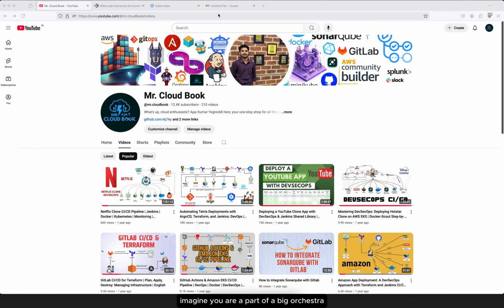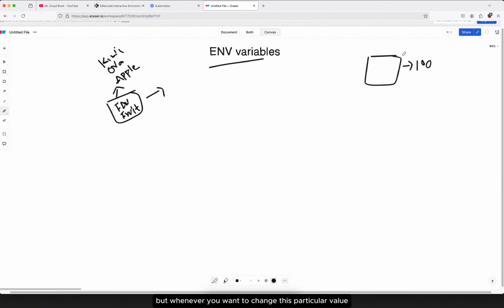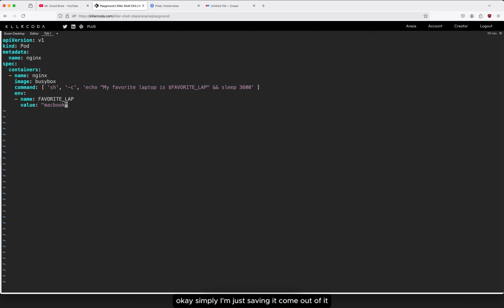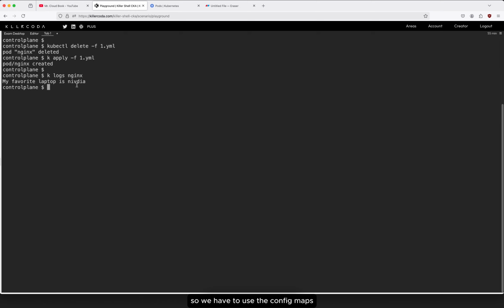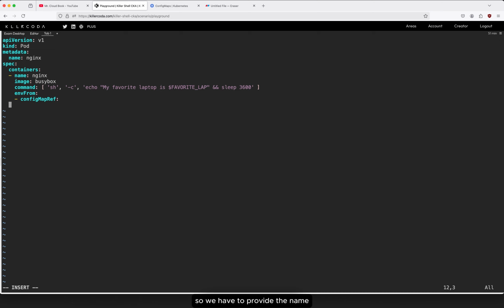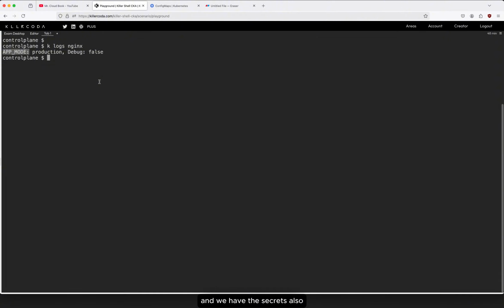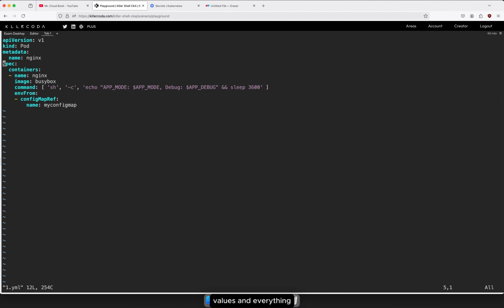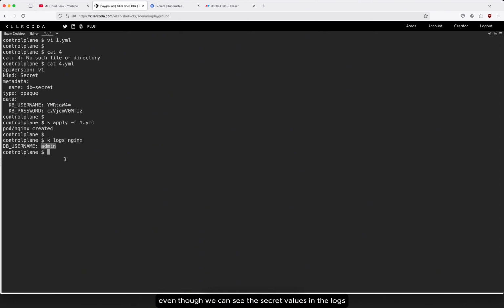Day 41 | Kubernetes Environment Variables